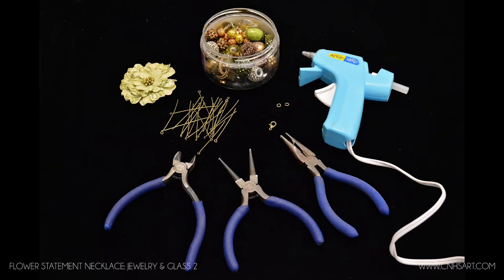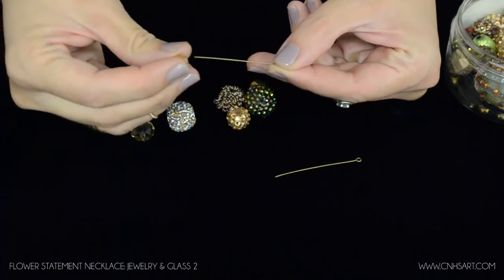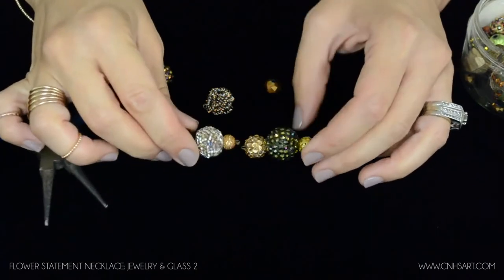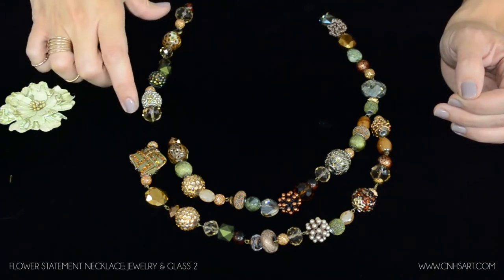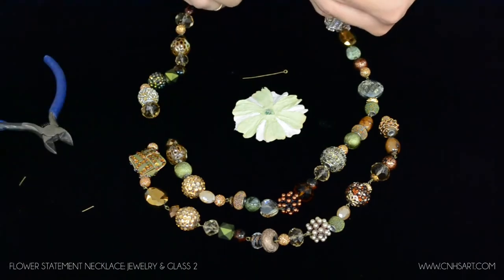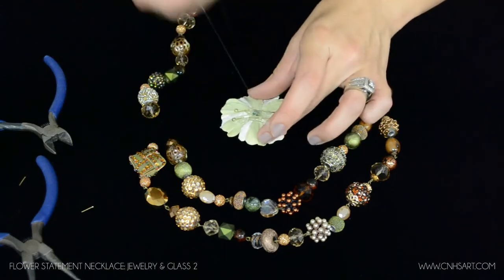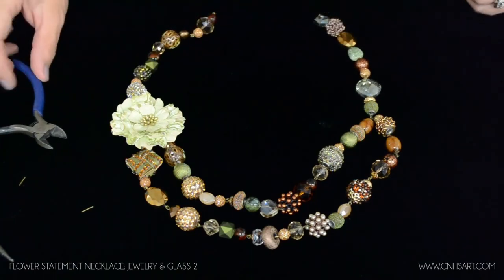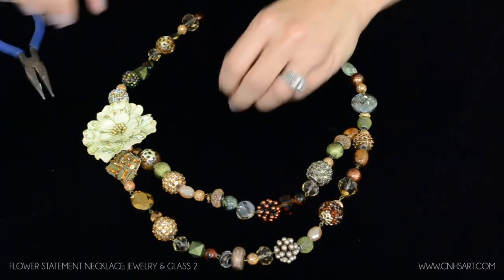Flower Statement Necklace Tutorial